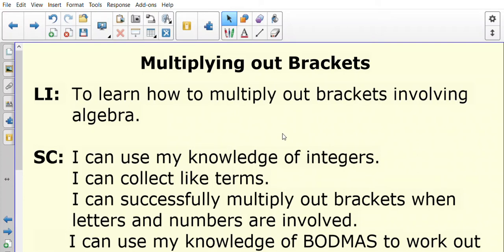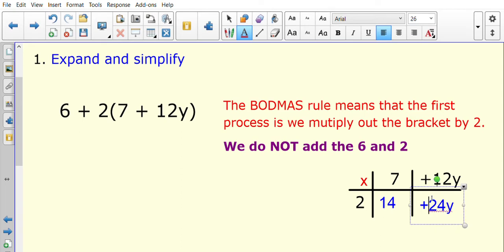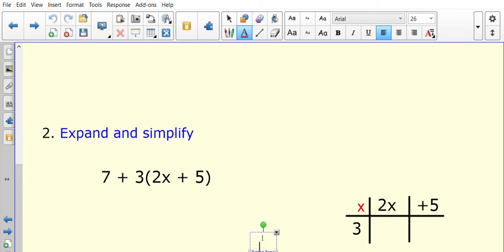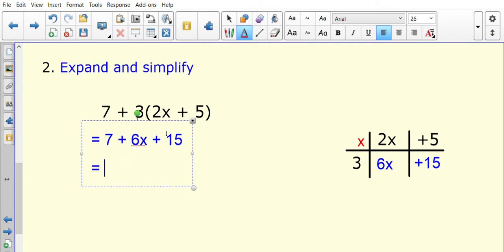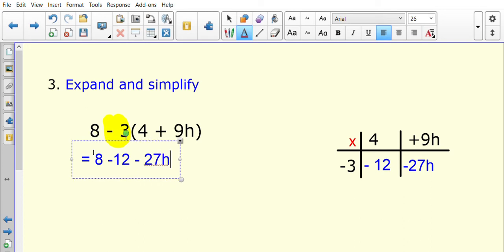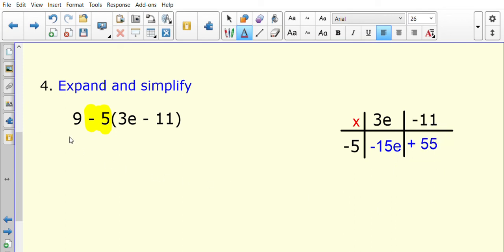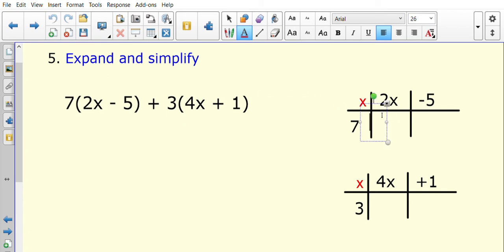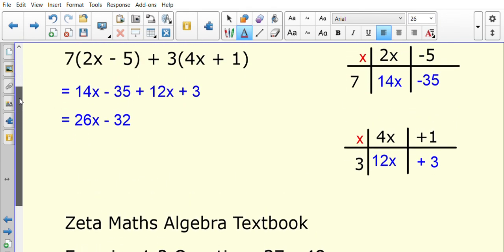Algebra 5 Brackets and Bodmas 1